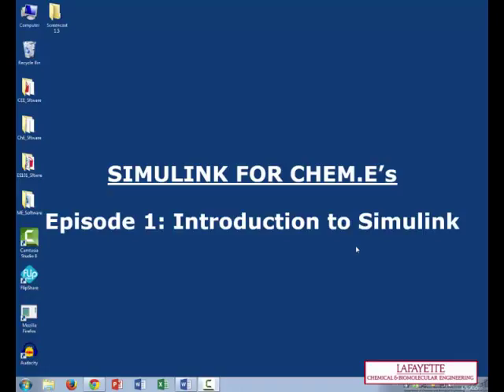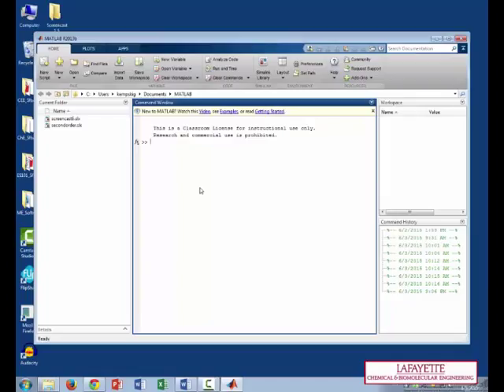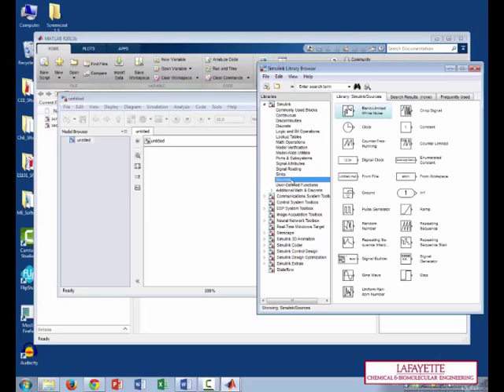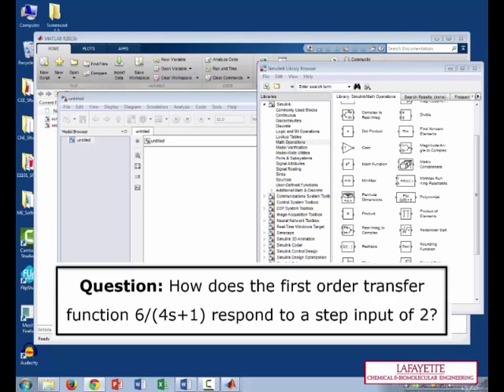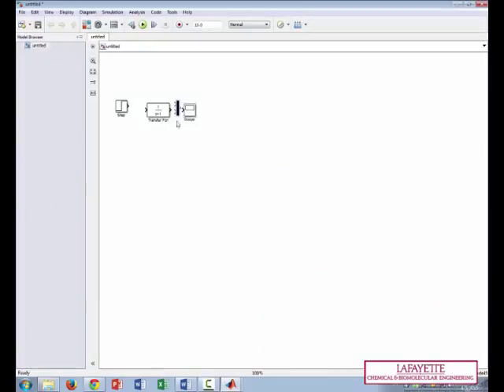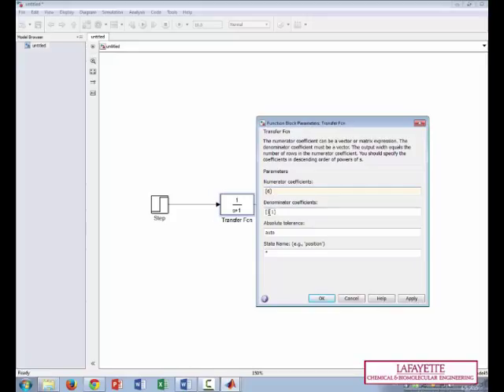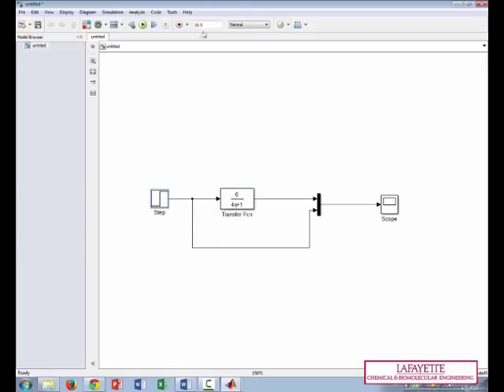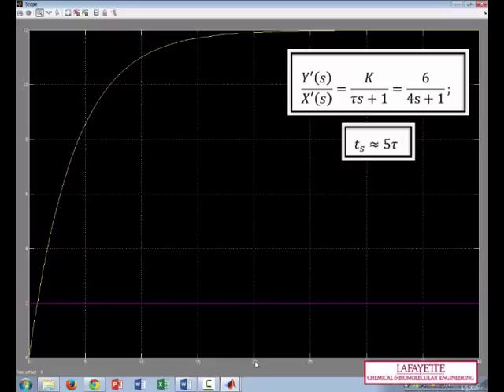Introduction to Simulink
Organized by textbook Introduces Simulink and models a first-order transfer function. Made by faculty at Lafayette College and produced by the University of Colorado Boulder, Department of Chemical & Biological Engineering.